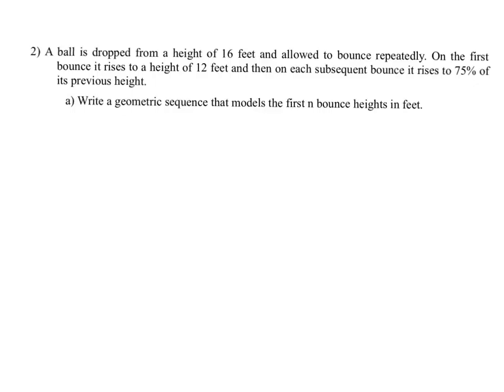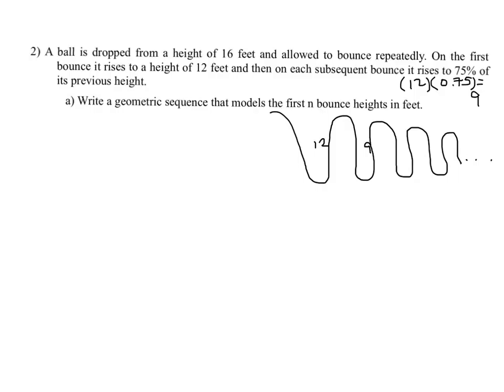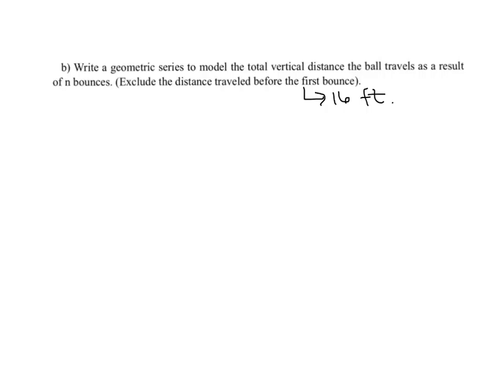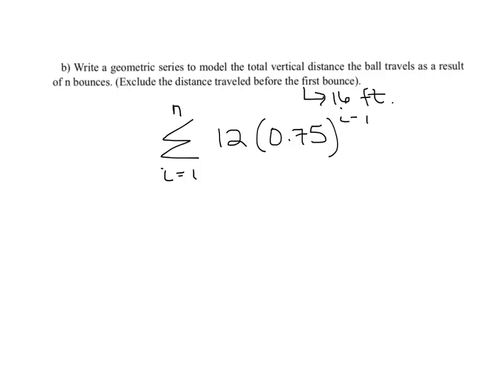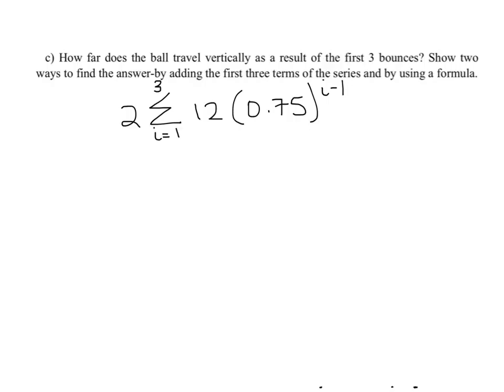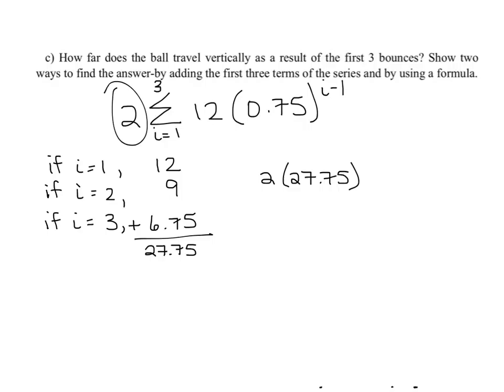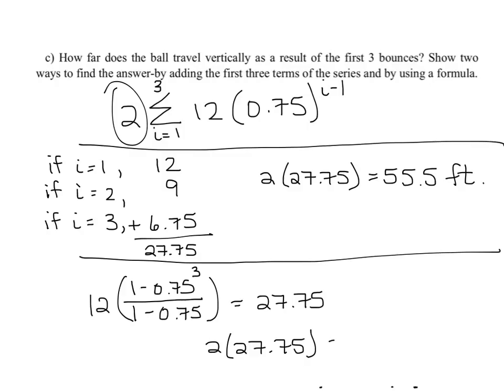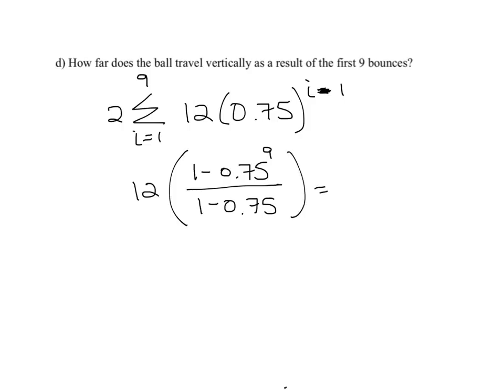Arithmetic and Geometric Sums problem 2